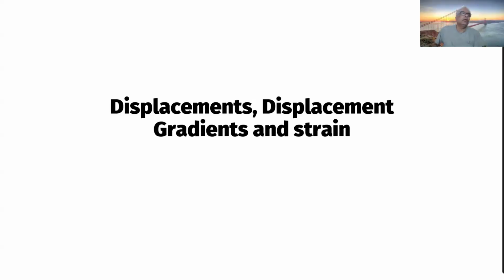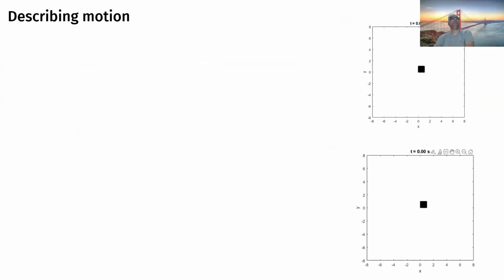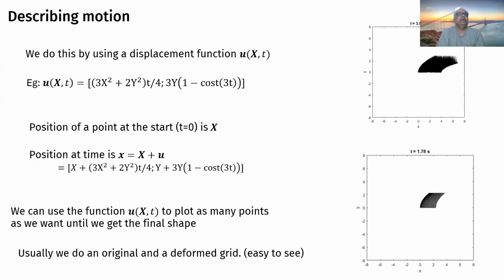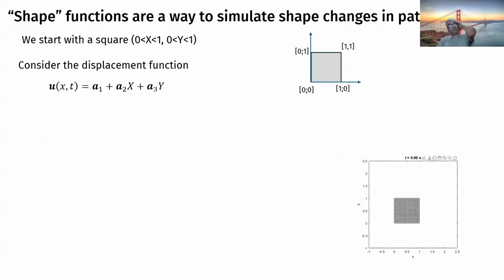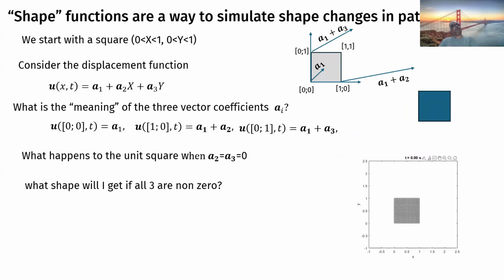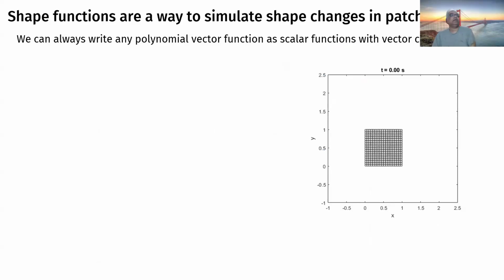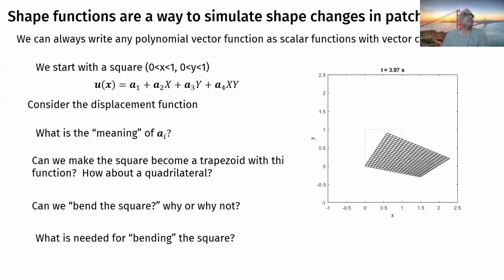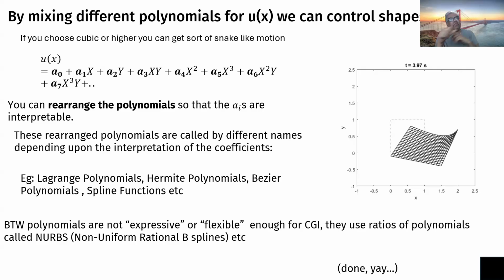Displacement Field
This video shows how displacements can be used to describe shape change of bodies. It also shows how "shape functions" can be used to describe specific kinds of displacements. This idea of "shape functions" is also used in all Finite Element  Methods